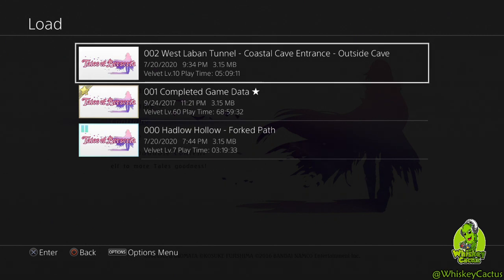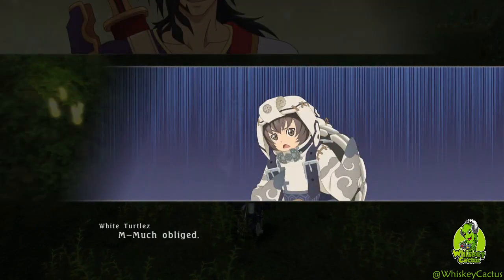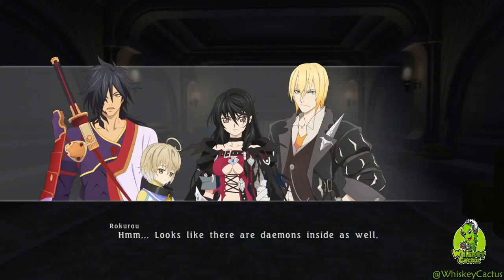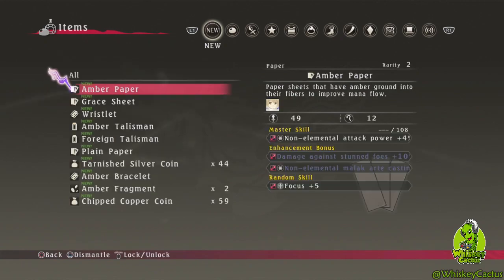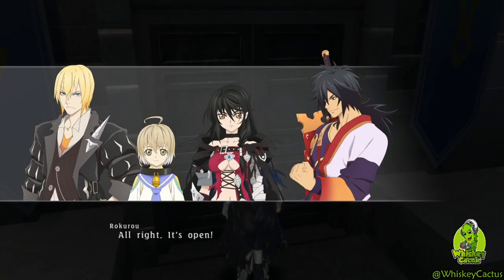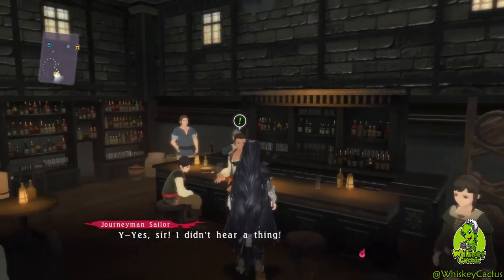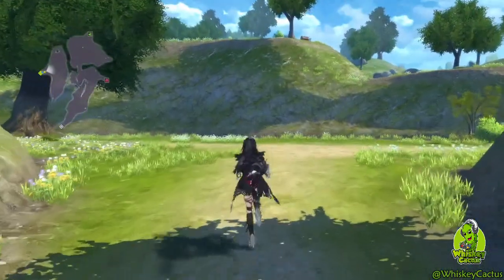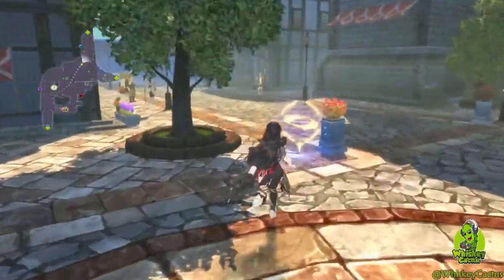Let's Play Tales of Berseria, Part 3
VOD from Twitch